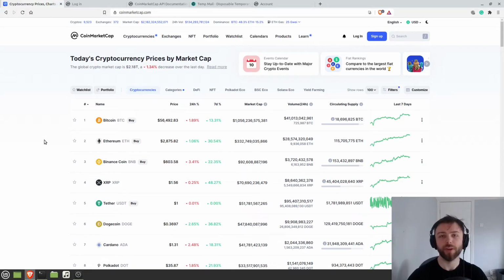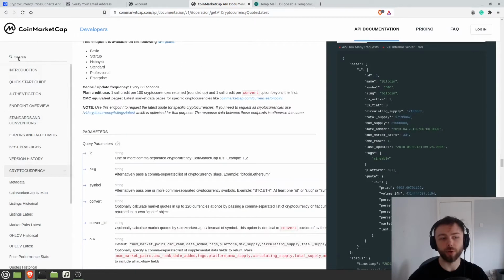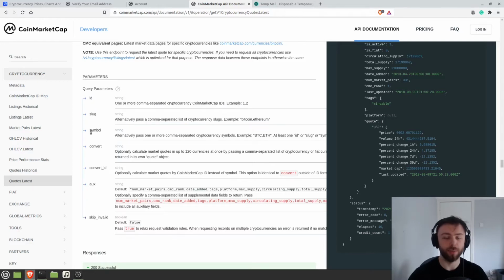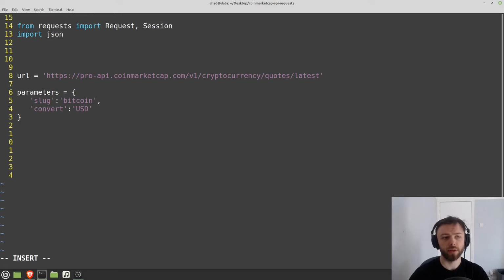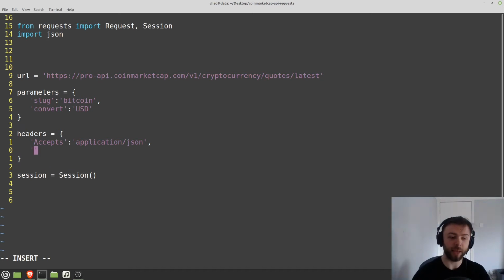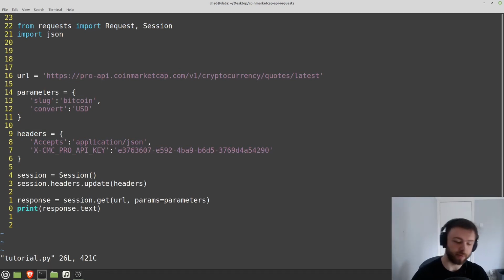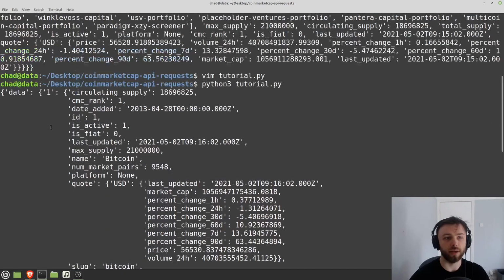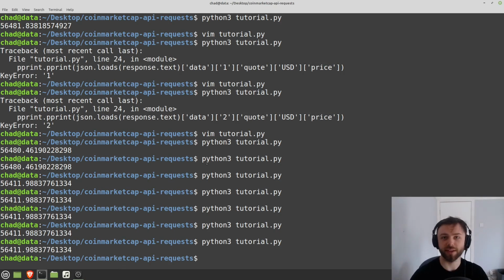Get Crypto Price Data from CoinMarketCap in python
We introduce the coinmarketcap API, how to sign up and use your API key to retrieve price data, amongst other things, in JSON format.

We then show how to parse the JSON in python to get just the data that you're after. We show the basics of the requests library in python to actually perform our request for the price data.

We also provide a brief introduction to the coinmarketcap API documentation and how to navigate it to get the data you want, then implementing that in python.